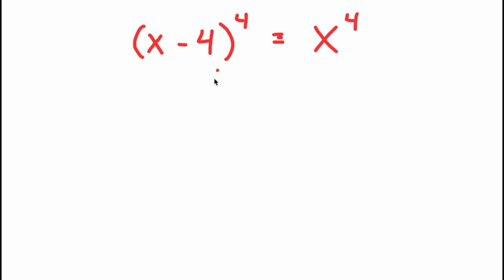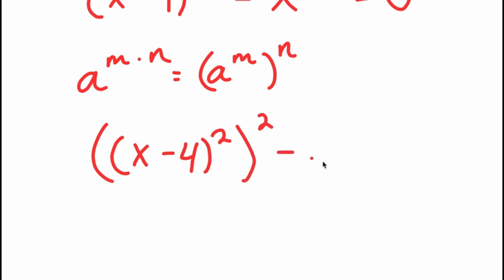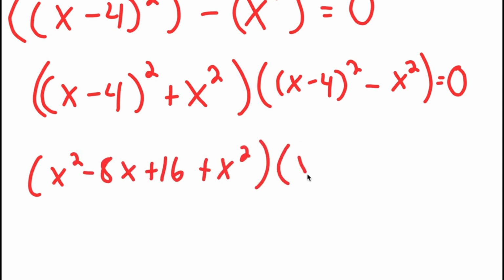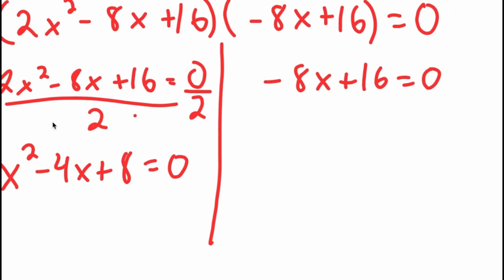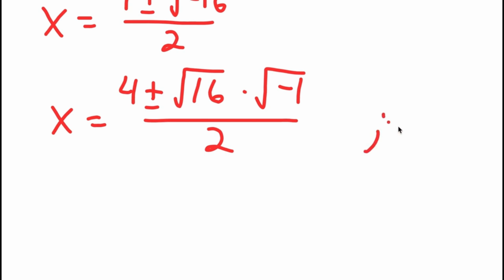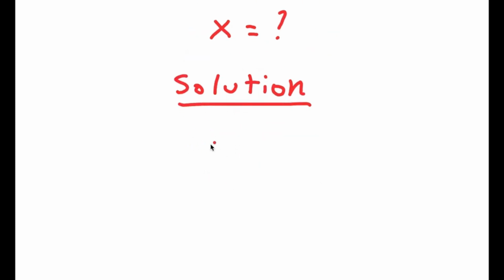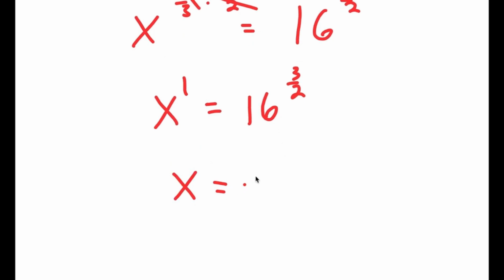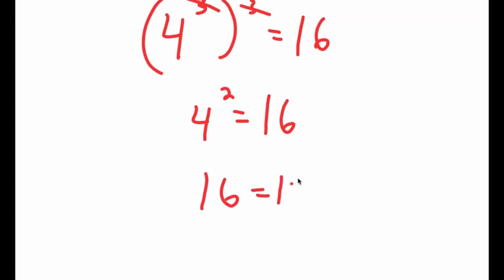A Simple Problem Thats Not So Simple | A Nice Exponential Equation